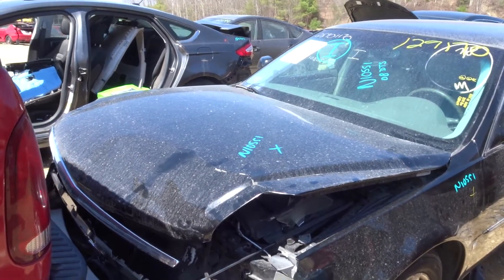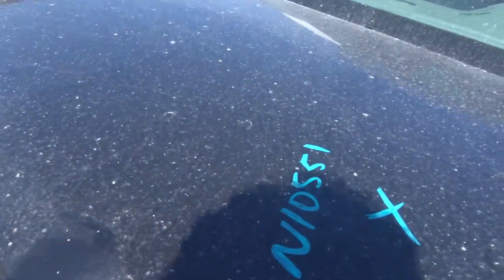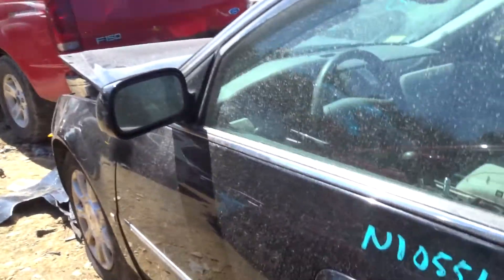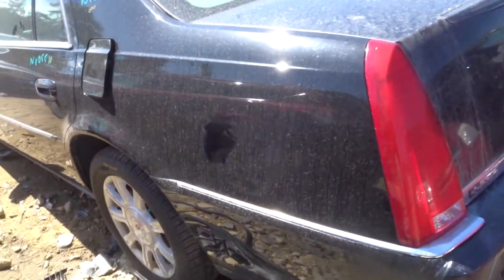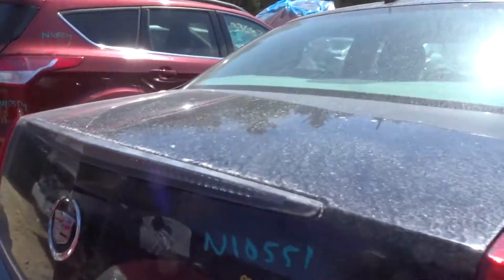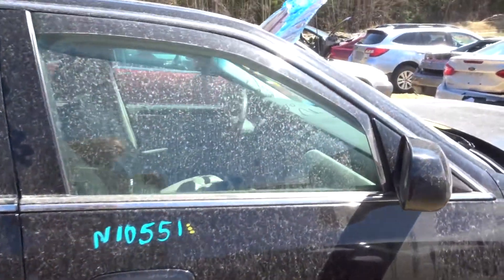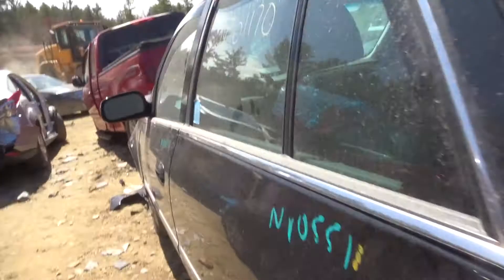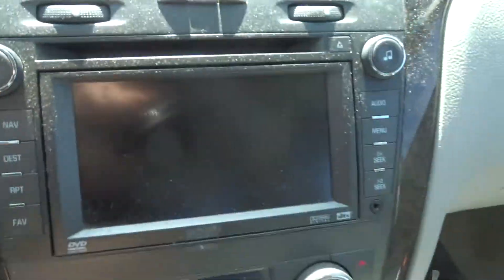NEATR is Parting Out a 2008 Cadillac DTS | Used Car Parts | Auto Parts Online | Part Number: N10551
Featured Used Car Parts for sale off this Vehicle:
-2008 Cadillac DTS
-103k miles

Our industry-leading standard warranty comes on all used auto parts sold.

Call our Sales Team to Locate Used Cadillac Car Parts: 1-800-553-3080

Fast, Nationwide Shipping on all used auto parts listed on the NEATR website.

24-hour Online Shopping | Nationwide Shipping